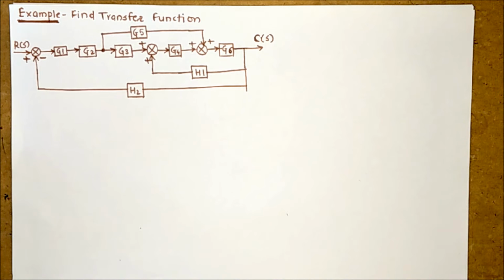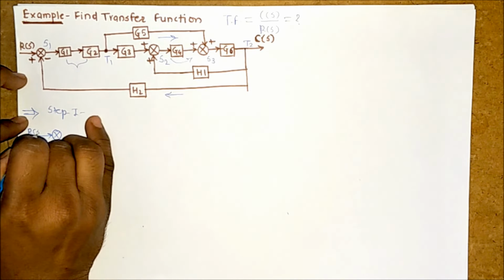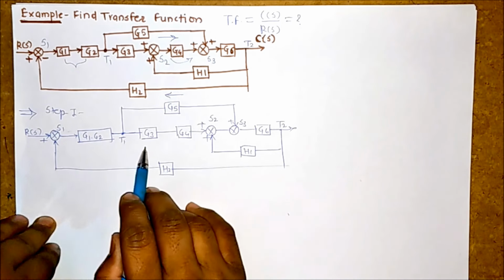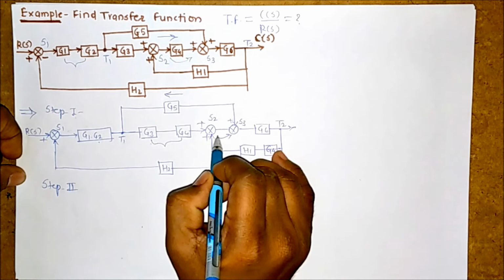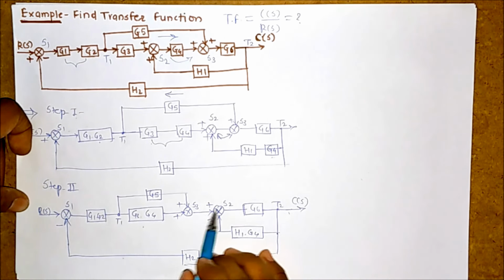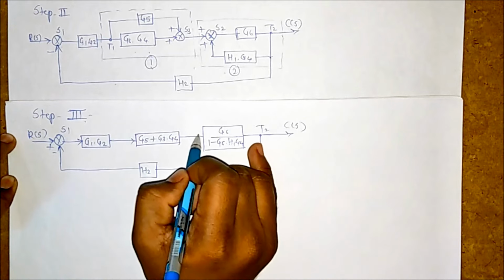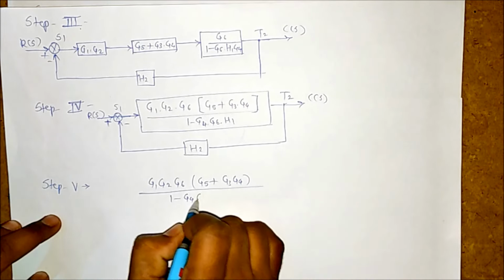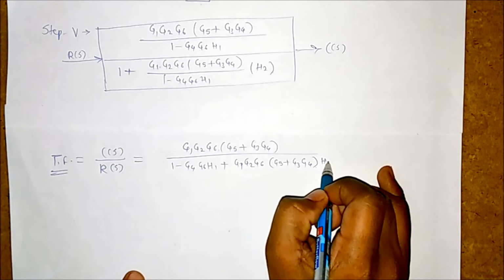Numerical on Block diagram reduction to find Transfer Function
📊 Block Diagram Reduction Problems | Find Transfer Function | Control Systems Tutorial

In this video, we solve block diagram reduction problems to determine the overall transfer function of control systems. Step-by-step explanations help you simplify complex block diagrams using series, parallel, and feedback loop rules. This tutorial is ideal for engineering students and automation/control enthusiasts.

🔍 Topics Covered:

Introduction to block diagram representation in control systems
Rules for block diagram reduction: series, parallel, and feedback
Solving numerical problems to find overall transfer function
Step-by-step reduction of complex diagrams
Applications in control system analysis and design
Tips for solving block diagram problems efficiently

📘 Learning Outcomes:
By the end of this video, you’ll be able to:
✅ Apply block diagram reduction rules for any control system
✅ Calculate overall transfer function from complex diagrams
✅ Solve numerical problems with accuracy and clarity
✅ Use these techniques in control system design and analysis

FOR MORE VIDEOS OF MECHATRONICS/CONTROL SYSTEM VISIT BELOW LINK